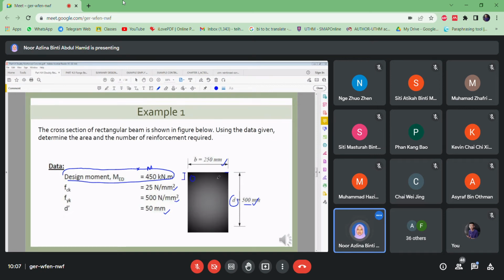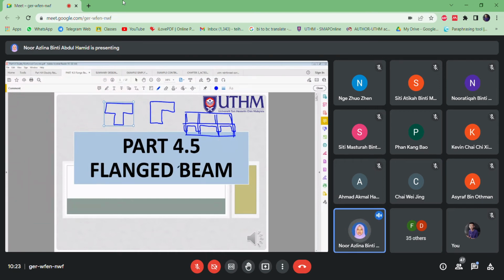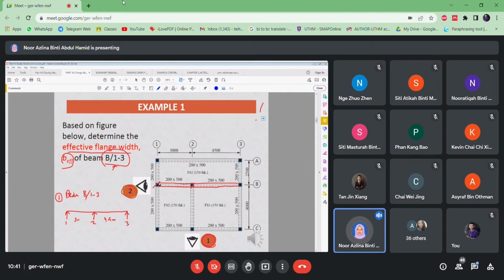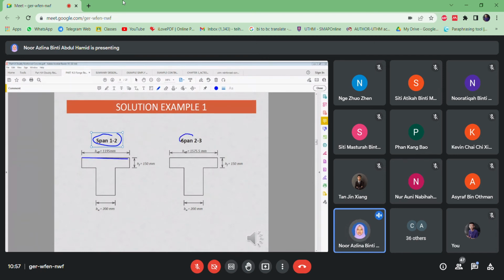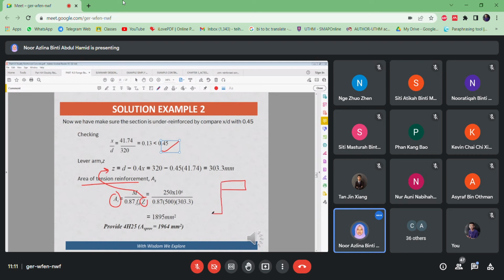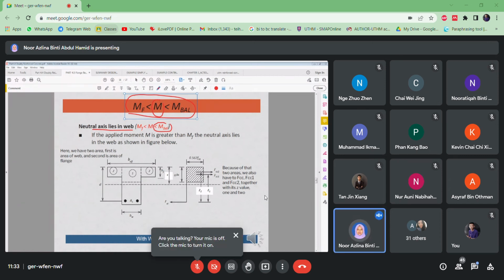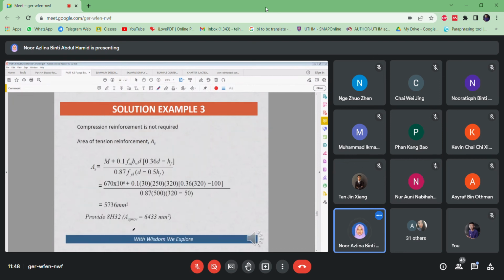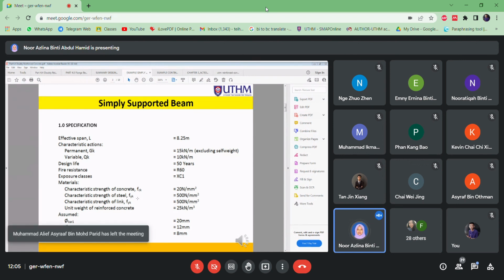stucture 31.5.22 chp4a